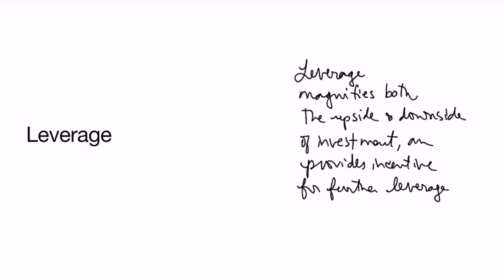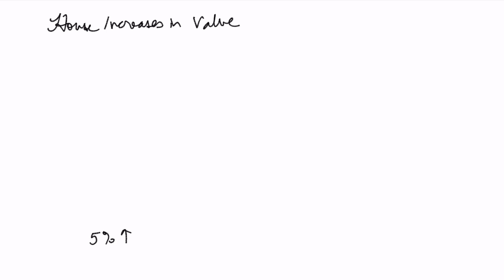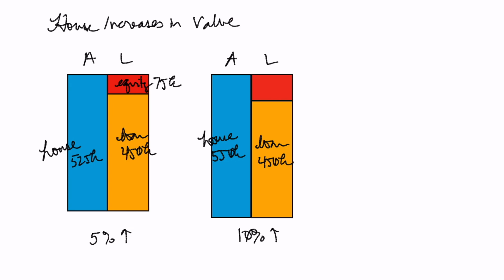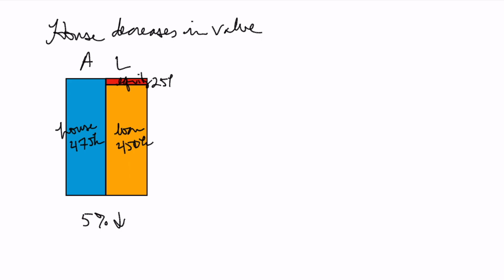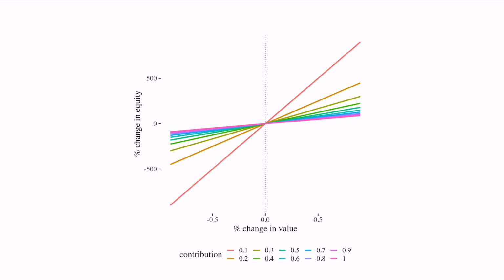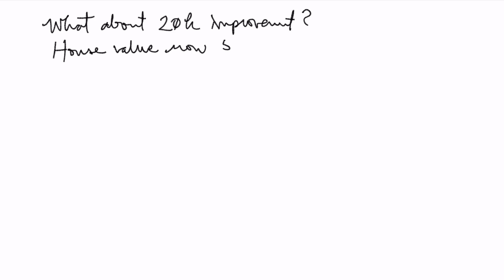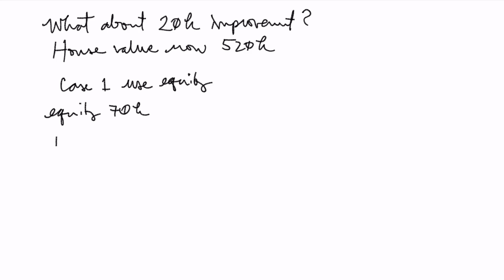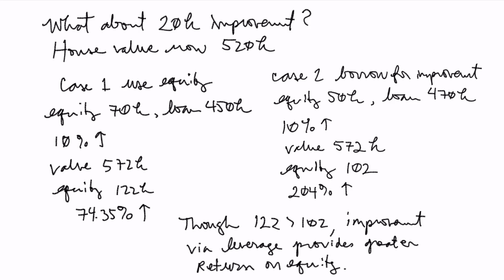Leverage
J M Applegate is co-lead of the Complexity Economics Lab at Arizona State University's School of Complex Adaptive Systems. This video is from the Complexity Economics course collection, and the full course is available